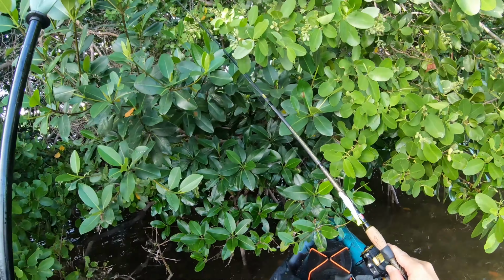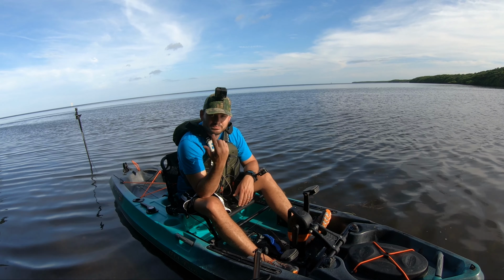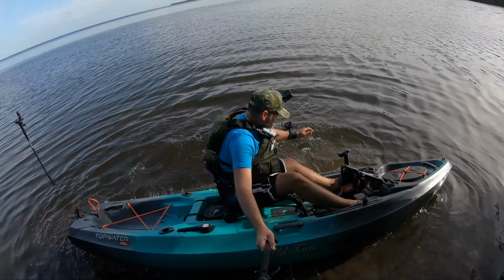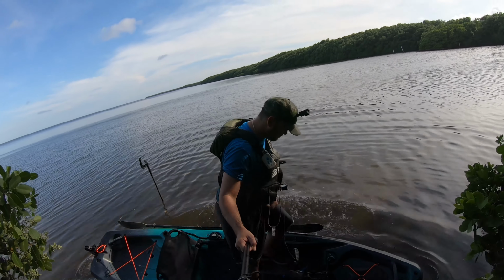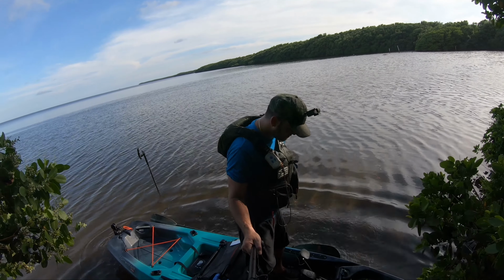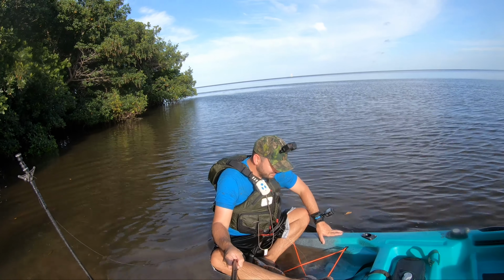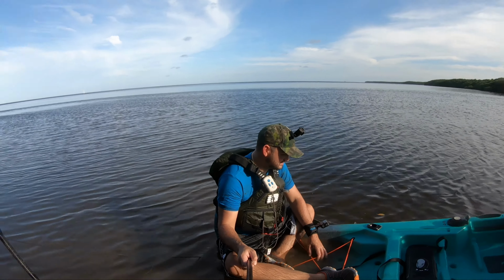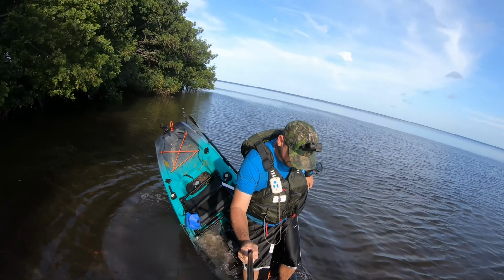Insane Stability Test Does IT FLIP? OLD Town Topwater/sportsman 106 PDL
With this Old Town Topwater 106 PDL you do not have to worry about flipping, you have to really really try to flip it!

My YouTube SUPER Tool to get VIEWS! you can sign up for free or upgrade and save 20% by using coupons code: Aliexsbuddy

Cash: $afishingtv

Thank you for taking the time to read this and watch this video, and

Socials:

@aliexfolgueira on Twitter, Instagram and Facebook

Aliex Folgueira